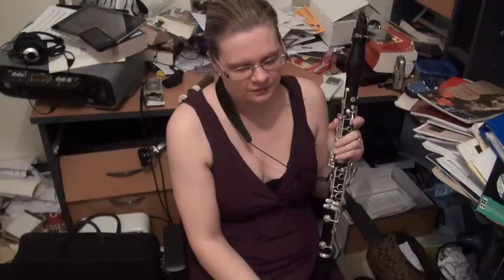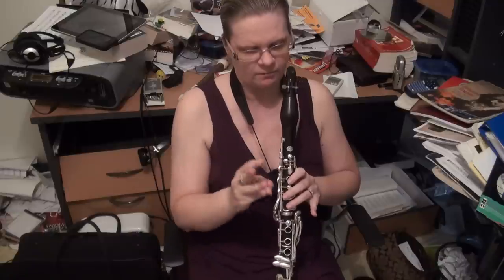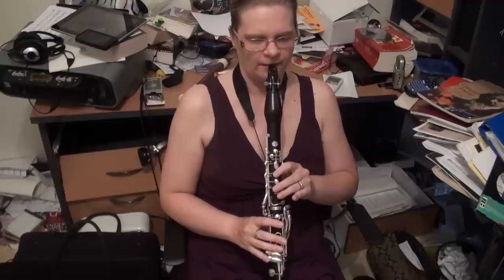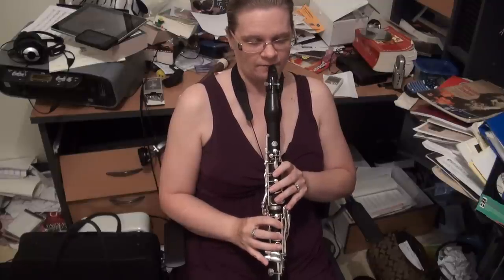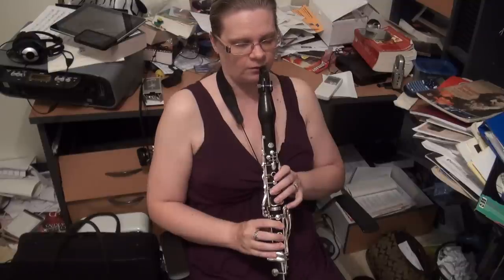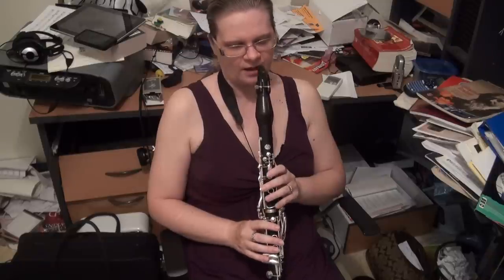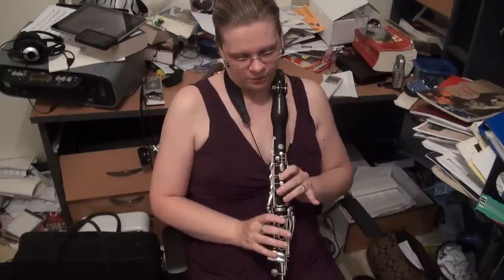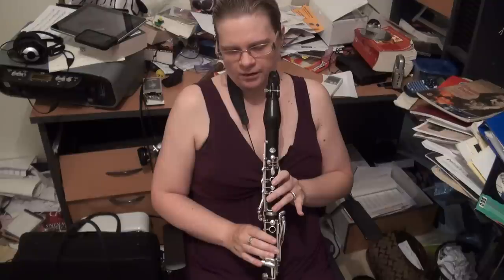Tutorial on Left Hand Exercise Langenus Complete Method for Clarinet III Part One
Tutorial on Left Hand Exercise Langenus Complete Method for Clarinet III Part One Visit my